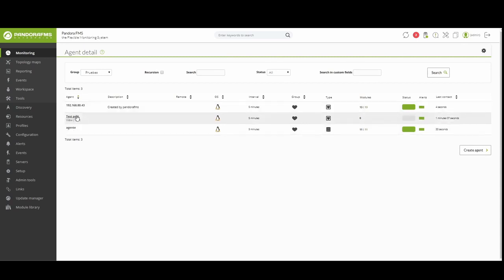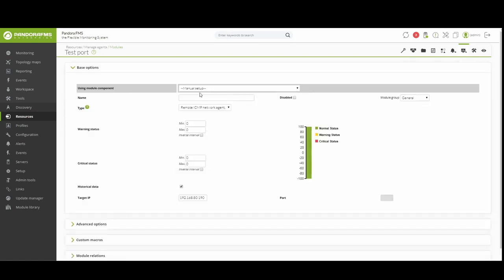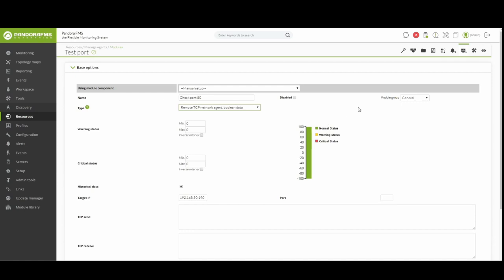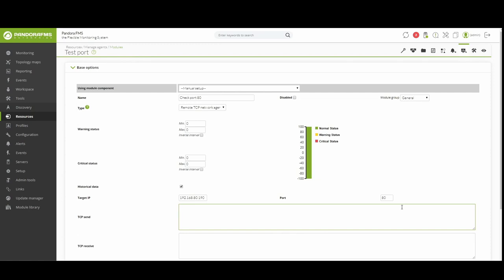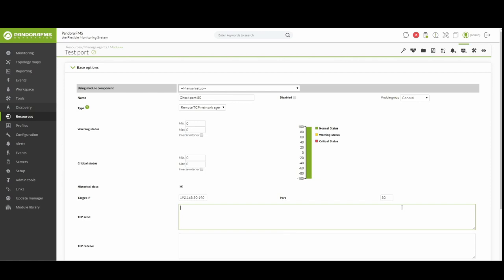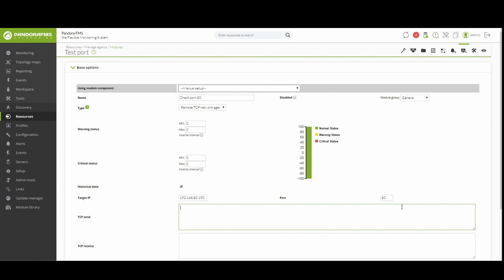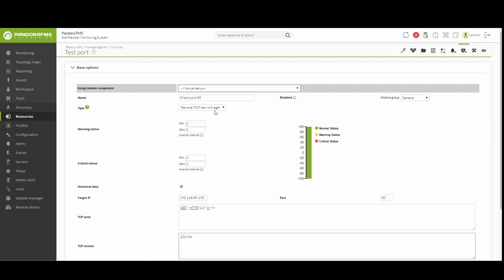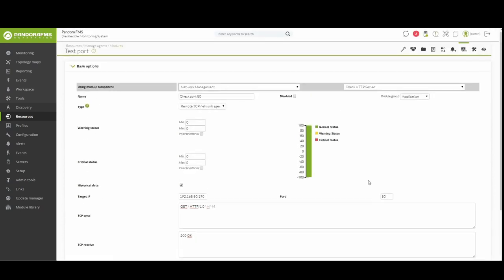TCP Module Creation in Pandora FMS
With the help of this video we want to explain how to create TCP port monitoring modules in Pandora FMS step by step and know if these are open or close. ¡Join us in this tour with Pandora FMS!